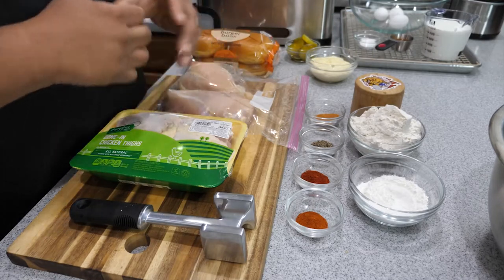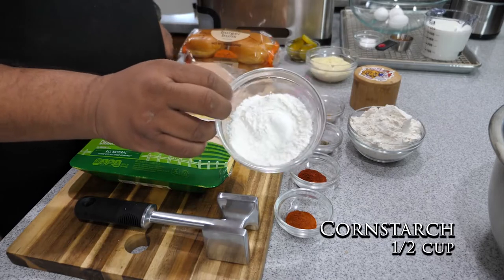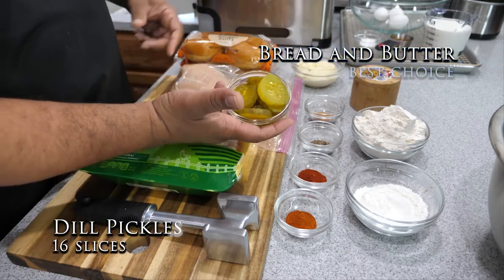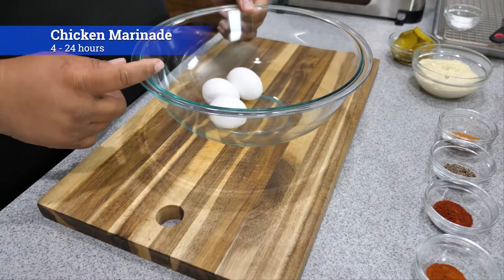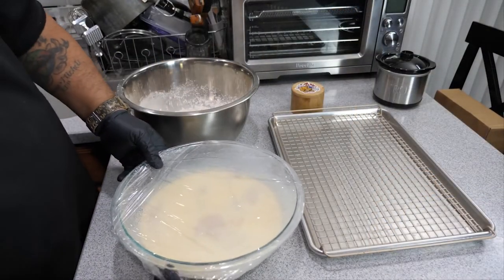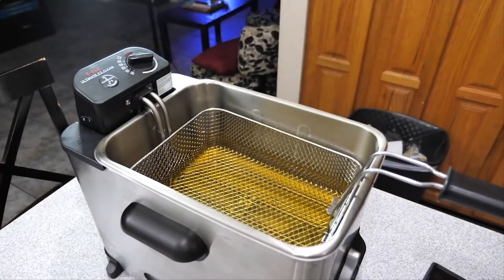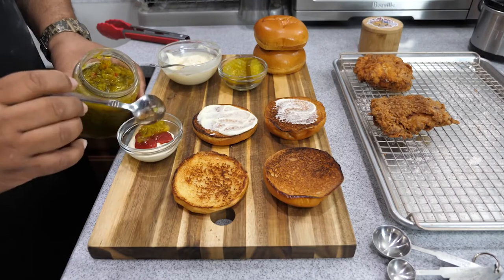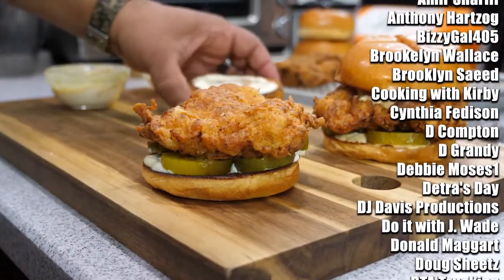Popeyes Chicken Sandwich